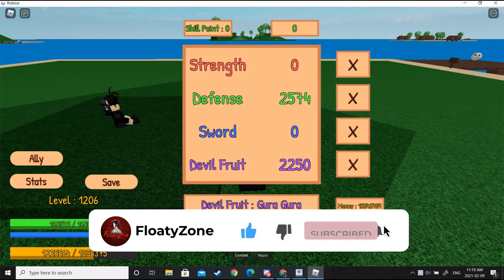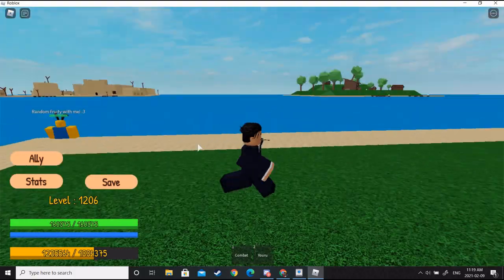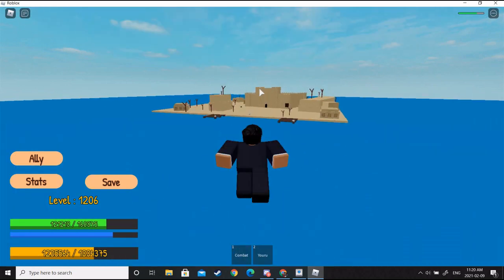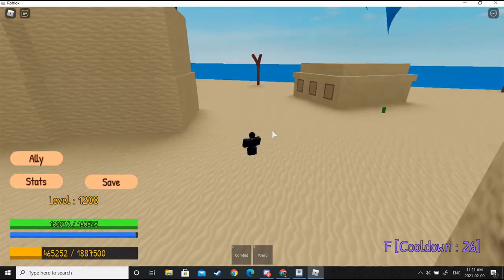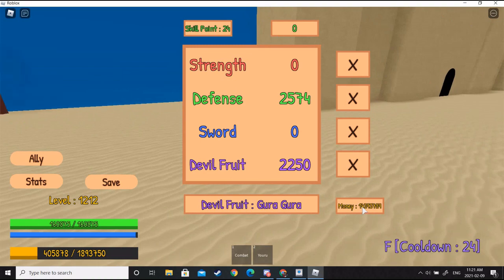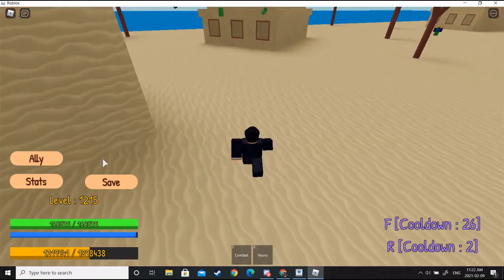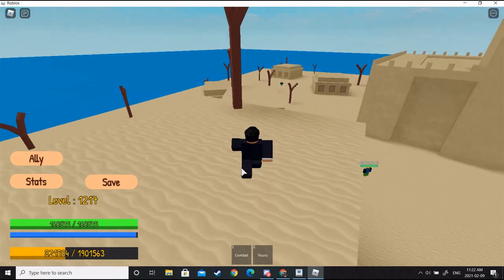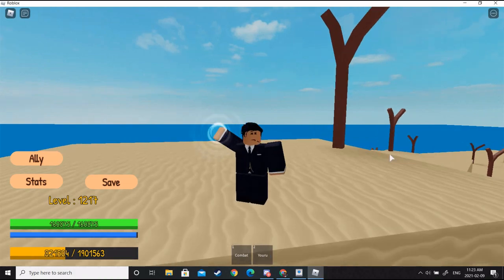HOW TO GET MONEY FAST ON ROBLOX GLUE PIECE | $10M IN 5 MINS (ROBLOX)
in this video i show you guys the best way to make money fast on glue piece roblox. You can make about $30 million money in 10 minutes by doing this method. Very op make sure you guys do this while you still can.